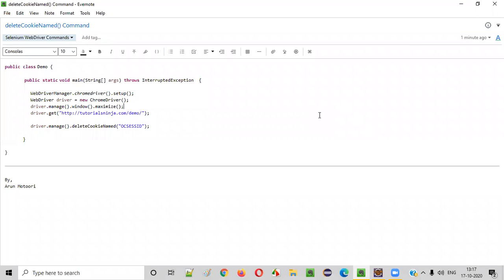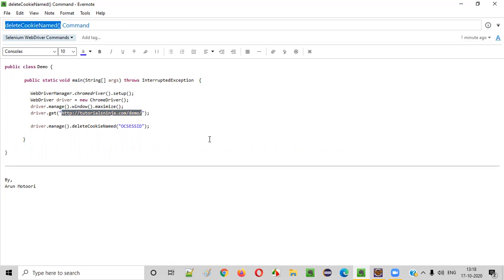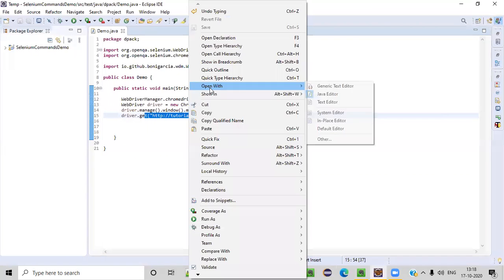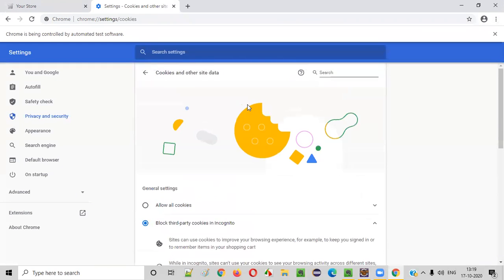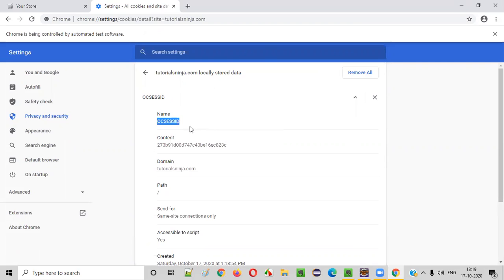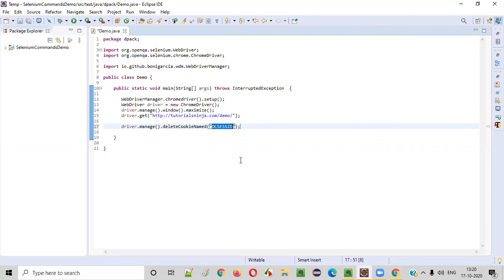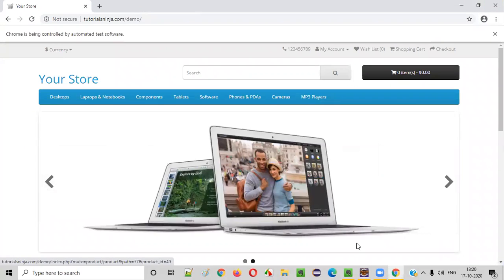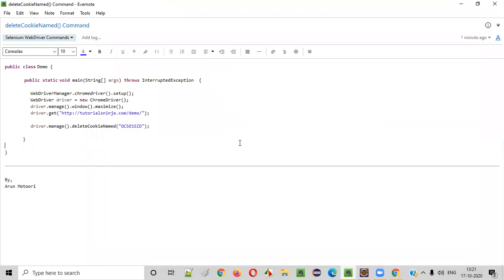deleteCookieNamed() Command - Selenium WebDriver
In this video, I have practically demonstrated one of the Selenium WebDriver commands i.e. deleteCookieNamed() Command